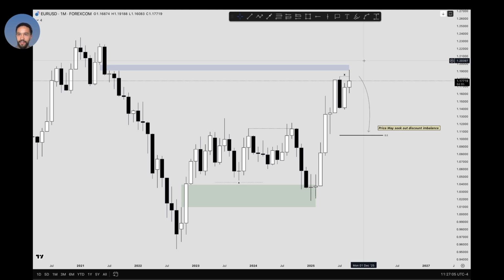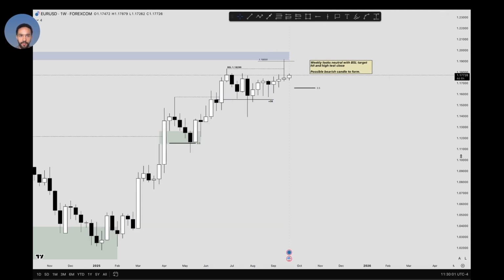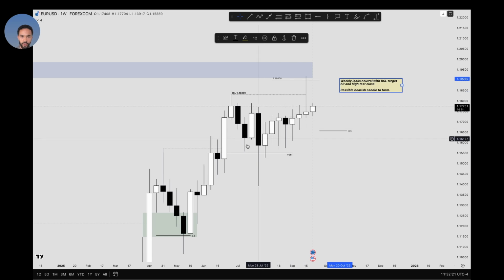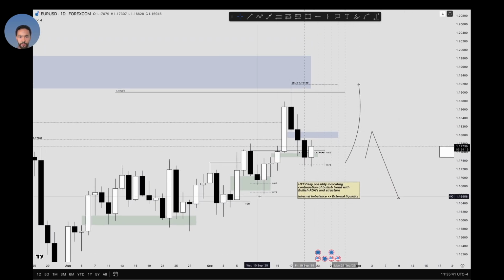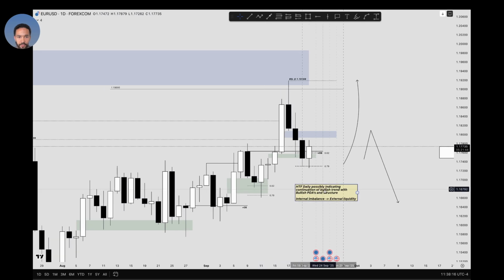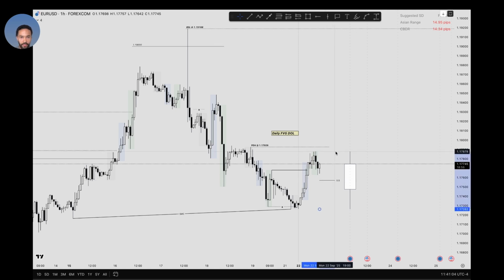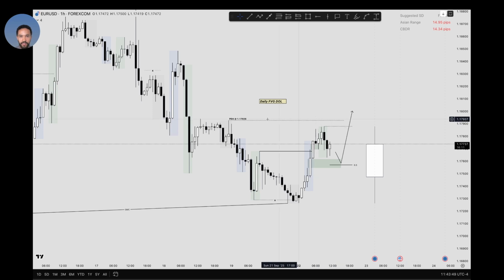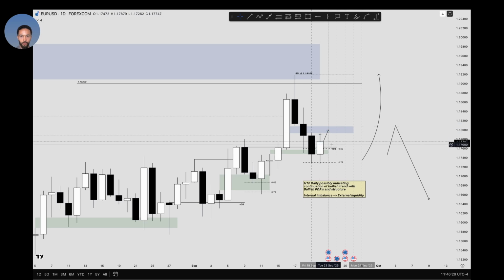IM BACK! EURUSD WEEKLY BIAS OUTLOOK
Chapters:

0:00 Intro

0:33 EU HTF Analysis

10:23 EU LTF Analysis

16:17 Outro